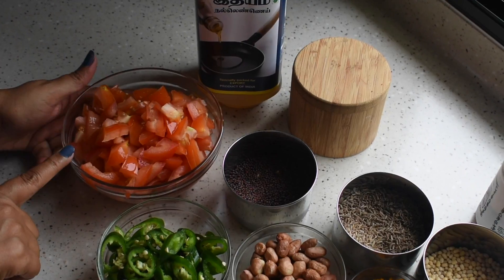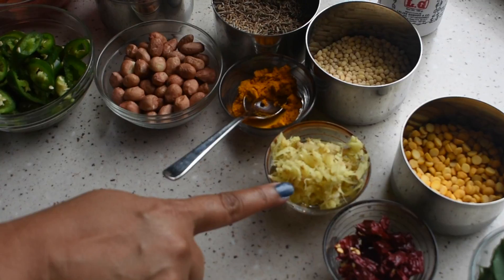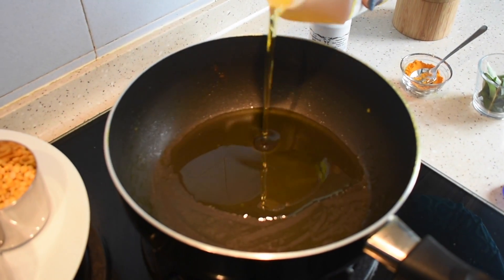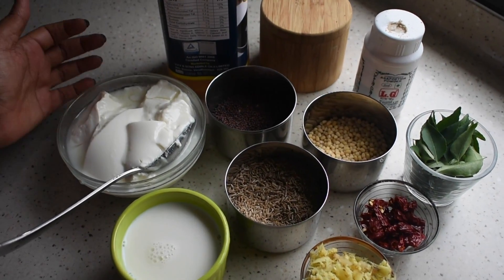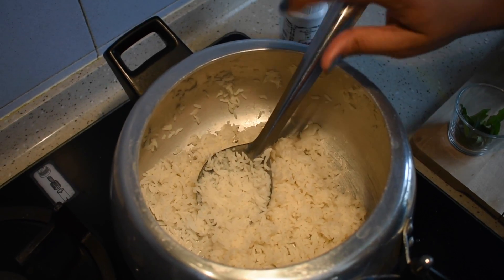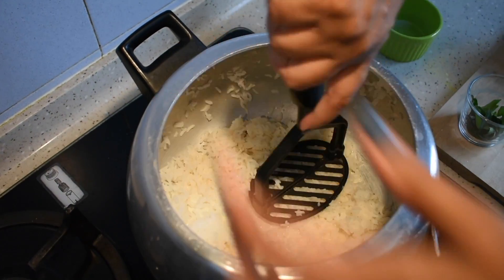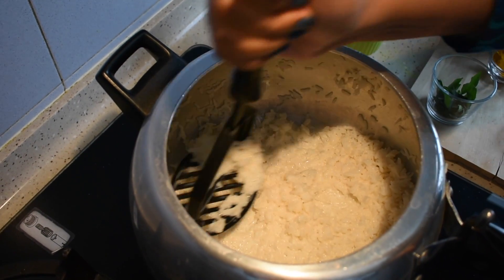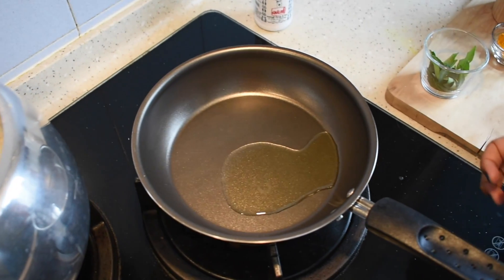3 different types of variety rice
To make the 3 variety rice I used 2 cups of rice and pressure cooked them. The ratio is 1:2. For 2 cups of rice I used 4 cups of water.

To make the spice powder for tomato rice:
7 dry chillies
2 tbs coriander seeds
2 tbs channa dal
2 tbs urad dal
1 tsp black pepper
1 tsp fenugreek seeds
Dry roast and grind them into a nice powder

To make tomato rice:
4 medium chopped tomatoes
2 green chillies
1 red chilli
1 tsp mustard seeds
1 tsp cumin seeds
1tsp urad dal
1 tsp channa dal
1/2 tsp Asafatida
1 tsp grated ginger
Curry leaves
Salt
Sesame oil
Cooked rice

To make lemon rice:
1 big lime ( extract the juice)
2 green chilli
1 red chilli
1 tsp turmeric powder
1 tsp mustard seeds
1 tsp urad dal
1 tsp channa dal
1 tsp cumin seeds
1/2 tsp Asafatida
2 tbs peanuts
Curry leaves
1 tsp grated ginger
Salt
Sesame oil
Cooked rice

To make Yogurt rice / thayir sadam / curd rice:
6 tbs Yogurt
1 cup milk
1 tsp mustard seeds
1tsp urad dal
1/2 tsp cumin seeds
1 tsp grated ginger
Salt
Oil
Cooked rice